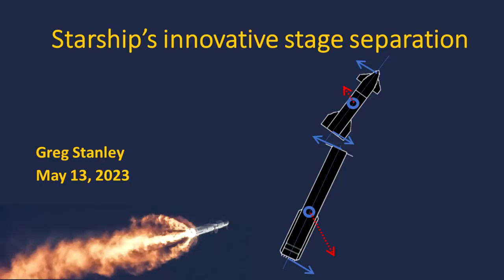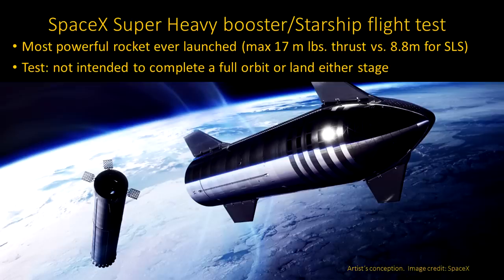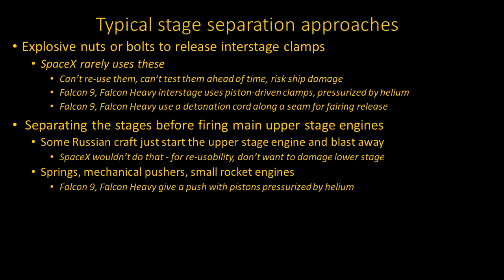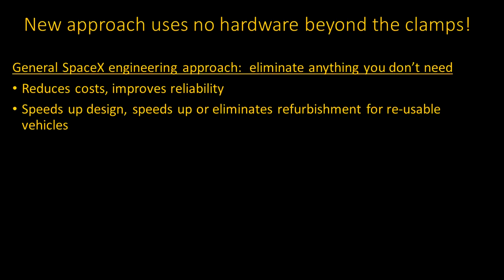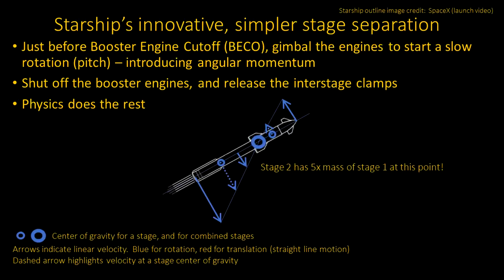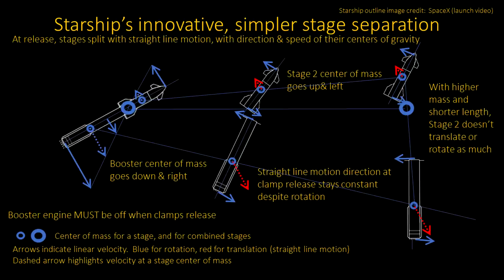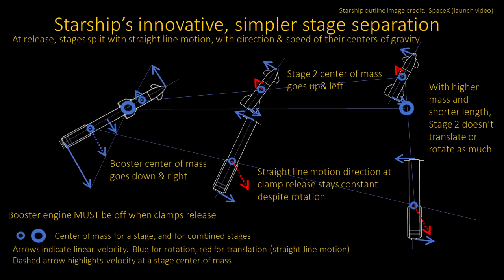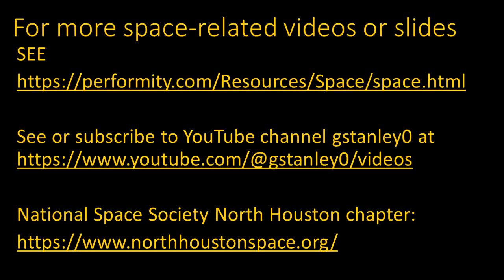Starship's innovative stage separation, using no hardware besides clamps, illustrated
With Starship, SpaceX introduces a surprising yet simpler approach to separating the stages of rockets.  Other than interstage clamps, no hardware is required.  The method is based on giving the ship some rotation, releasing the interstage clamps, and letting physics do the rest.  The maneuver only creates only a minor disturbance in the flight path of the upper stage, and this video shows why, using pictures rather than math.

This fits in with a general engineering principle followed at SpaceX:  eliminate anything you don't need.  That's not only to reduce costs, but also to speed up design, speed up or eliminate refurbishment of reusable vehicles, and improve reliability.  (The part that isn't there, can't fail.)

There was some confusion during the April, 2023 Starship flight test, when people thought the tumbling rocket was starting the new stage separation maneuver.  But that tumbling was due to loss of control, not a failure of the new maneuver, which wasn't attempted because it required booster engine shutoff (which didn't happen).